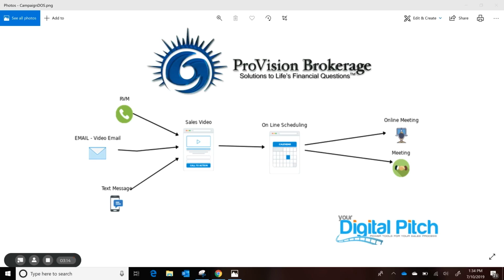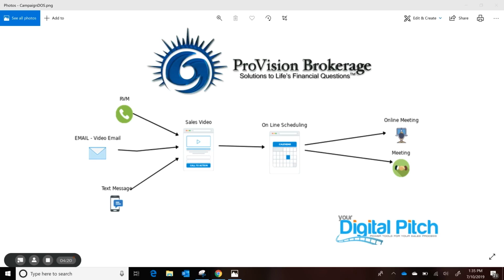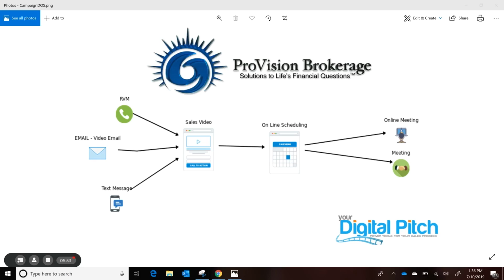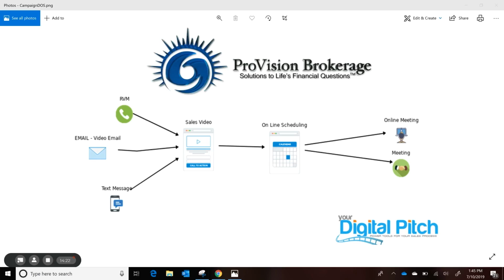Sales Automation overview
Learn how I made 749 calls in 1 hour with 10X response rate! Plus how Rick H. made 37 sells in less than 15 minutes.